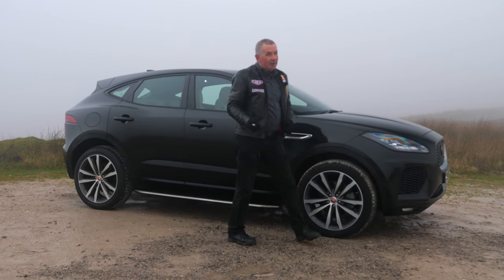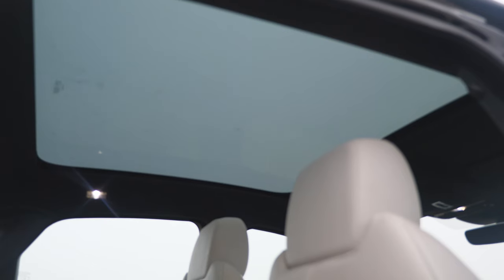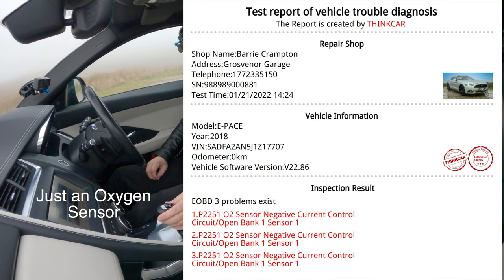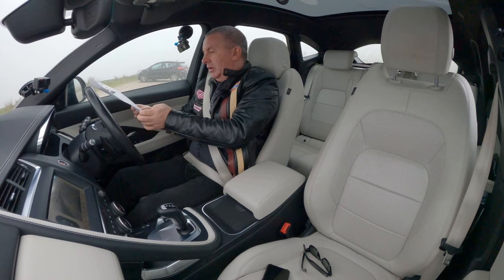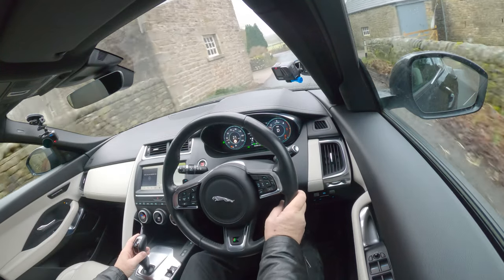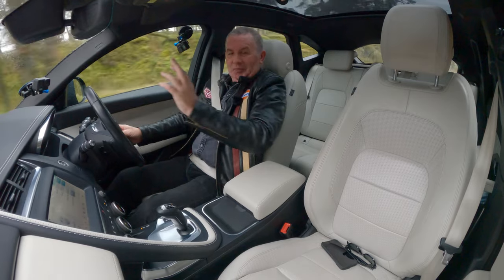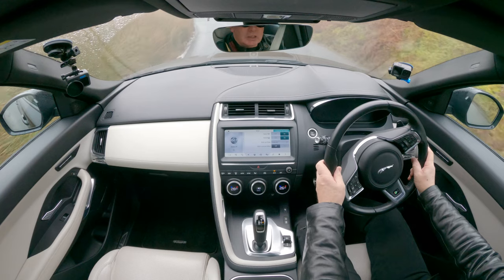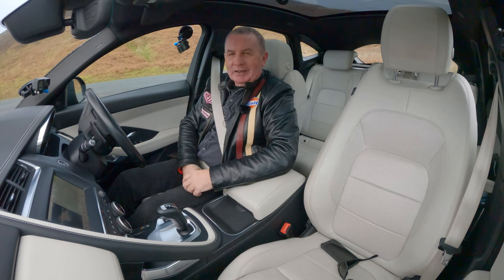2018 Jaguar E PACE 2 0 D150 R Dynamic HSE Auto AWD 5dr RK68PYV | Review And Test Drive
2018 Jaguar E PACE 2 0 D150 R Dynamic HSE Auto AWD 5dr RK68PYV | Review And Test Drive